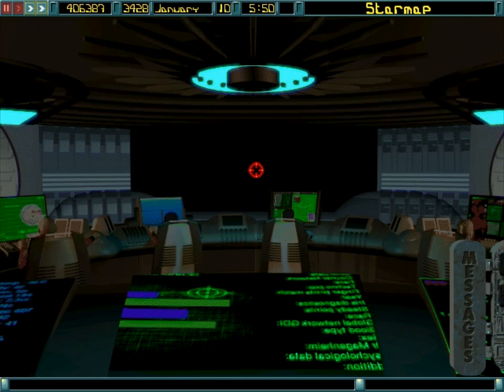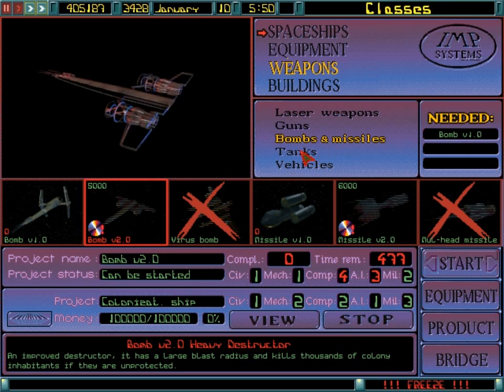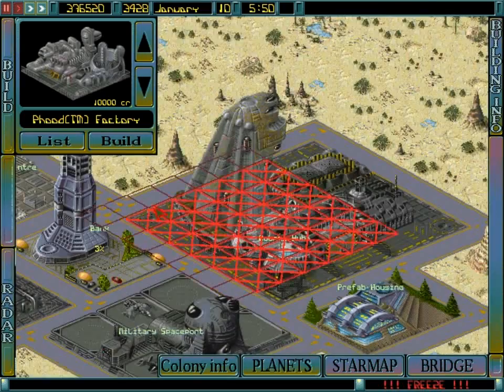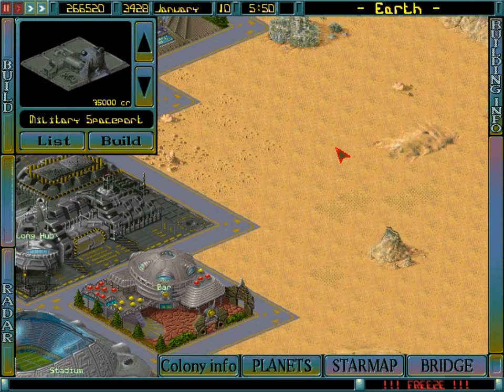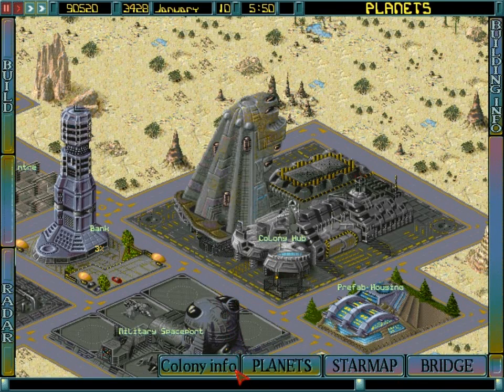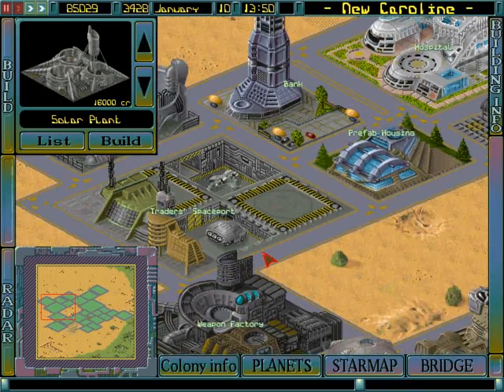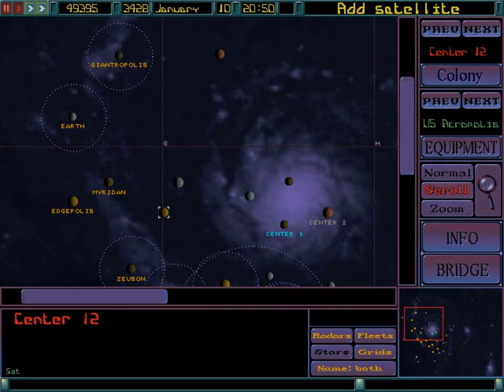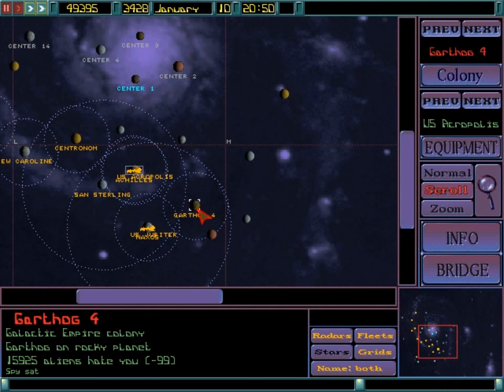Let's Play - Imperium Galactica - 23 - Spying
The Admiral rank brings many new challenges among them the correct research path and what planets we can colonise before the aliens get them.

This will be the the biggest step on the way to a whole new empire!